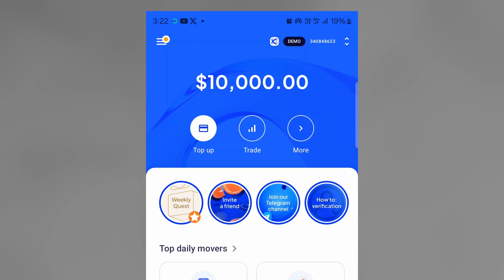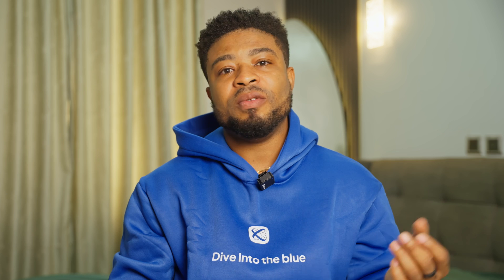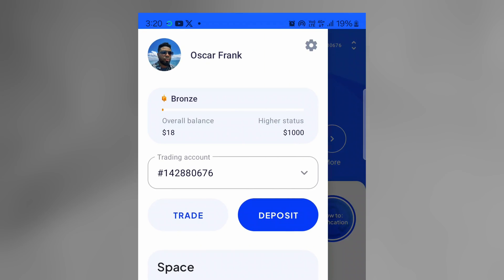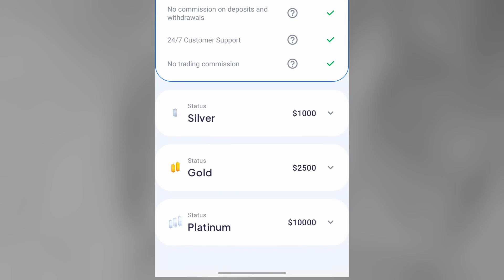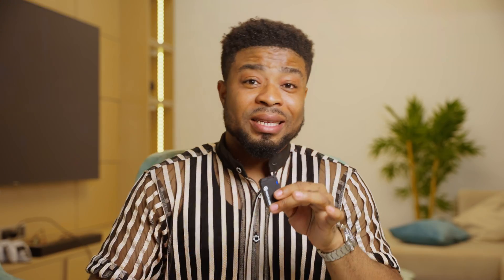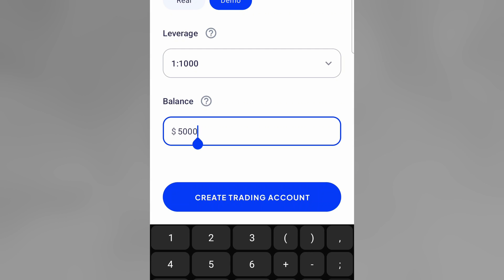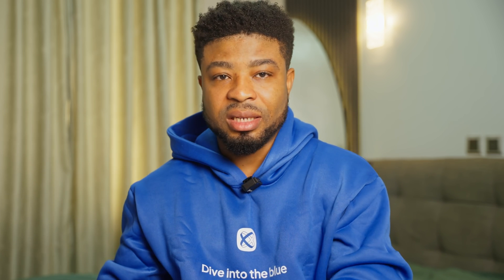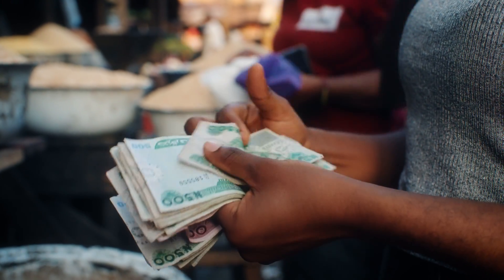How to Use Octa App | Use Octa Trading App for Beginners | App Review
Discover the Octa trading app through this comprehensive review, highlighting its user-friendly setup, demo and real account management, and beginner-friendly features.

⚡🕒 TIMESTAMPS 🕒⚡
00:00 - Introduction: Easy Trading with Octa
00:22 - What is Octa?: Simplifying Trading
00:35 - App Review: Navigating Octa with Ease
02:23 - How to Set Up Trading Accounts and Trade: Start Trading Today
03:13 - Audience Concerns: Safety and Beginner-Friendly Features
03:31 - Conclusion: Is Octa Worth It?